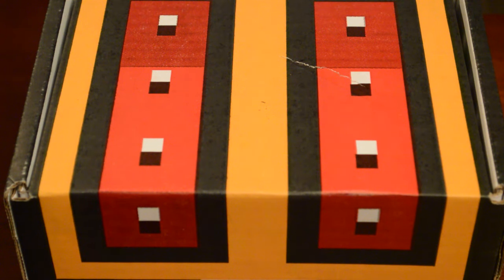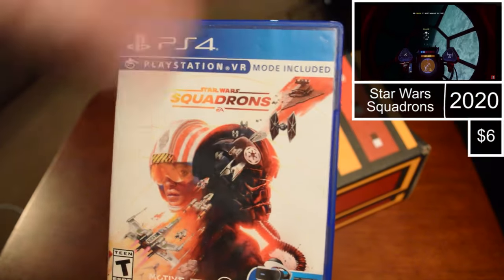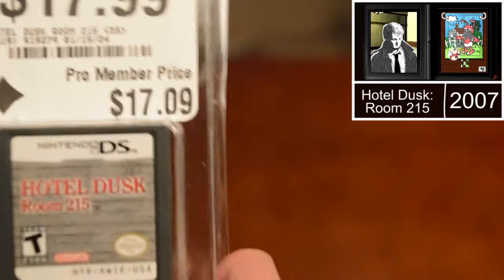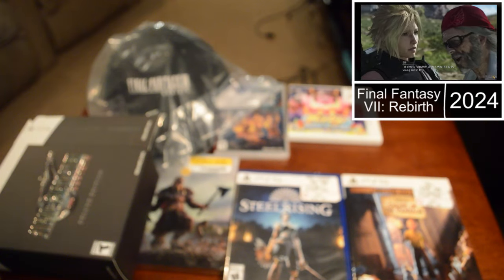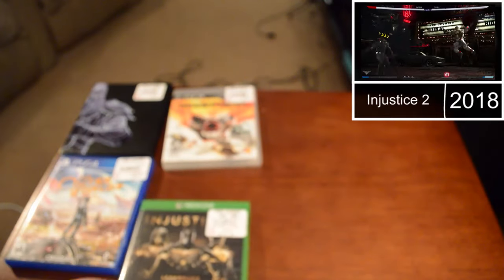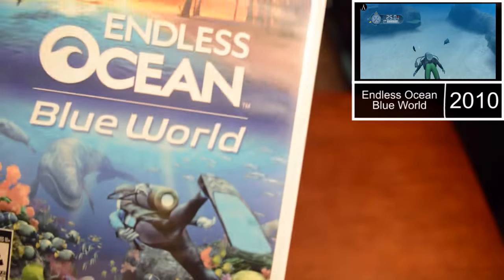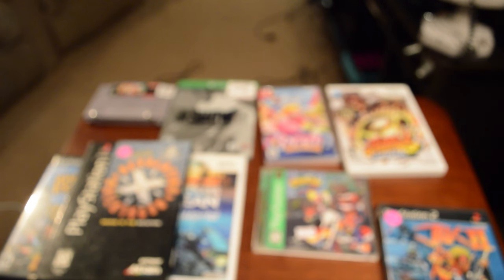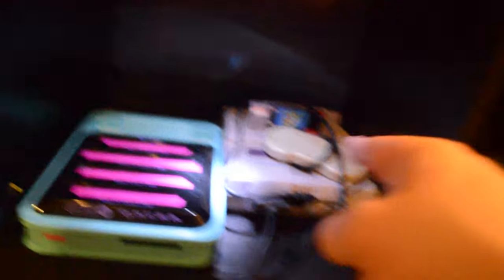Retro Game Treasure March 2024+ Recent Pickups-AngryMonkeyGames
Another unboxing video for Retro Game Treasure, a monthly subscription that sends you 3-5 video games for your personal collection. Stick around after the unboxing to see what else I got!